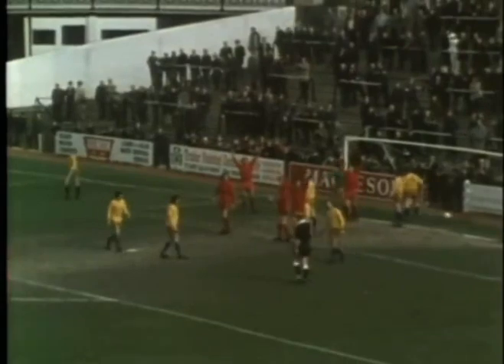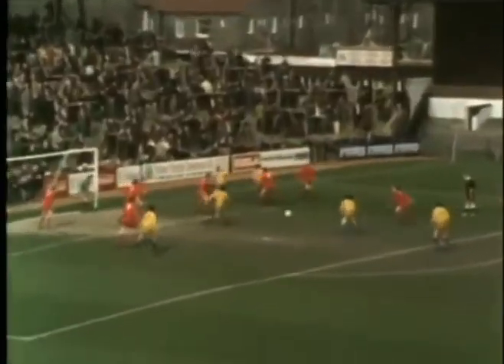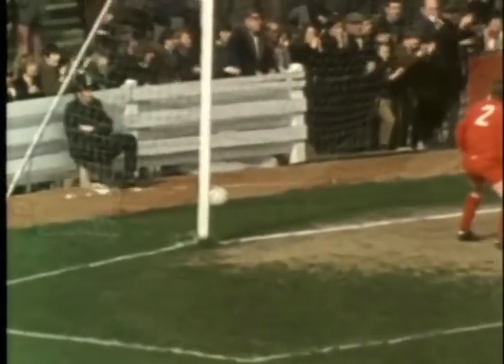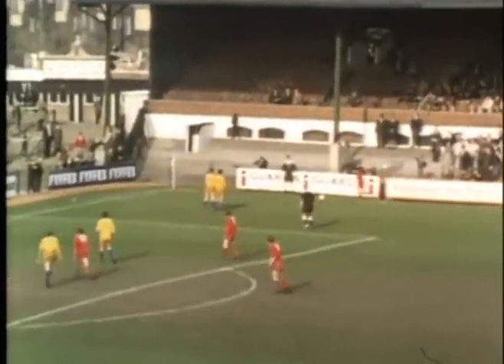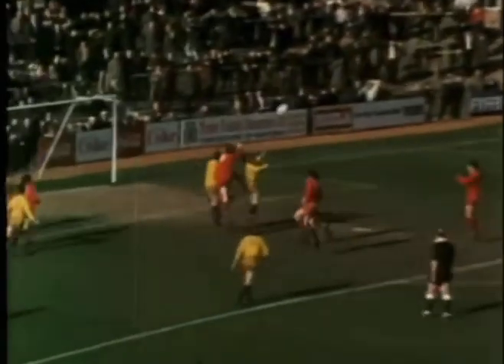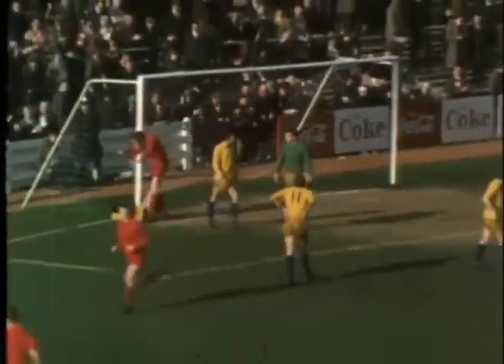Slough Town 1-2 Dagenham | Highlights | 27 March 1971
Highlights from the FA Amateur Cup replay between Slough and Dagenham in the 1970/71 season, played at Fulham's Craven Cottage.